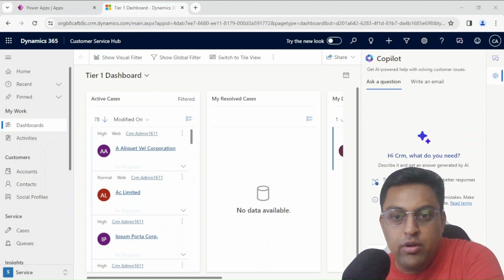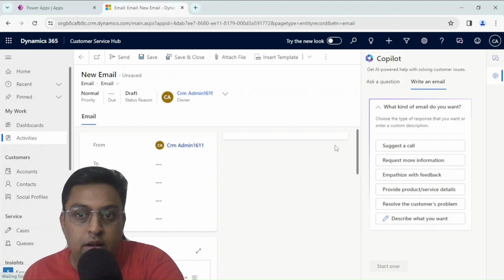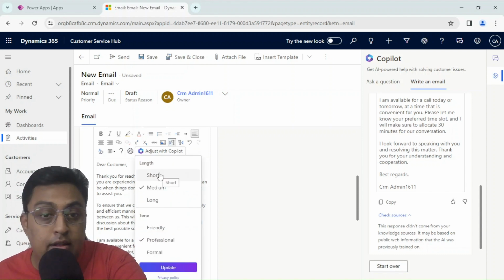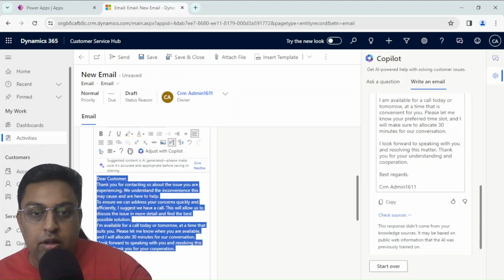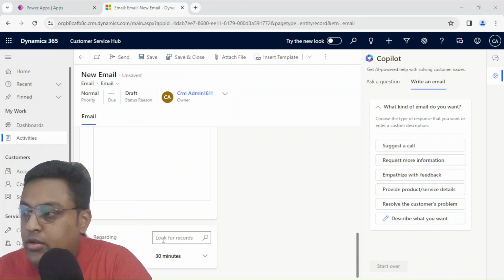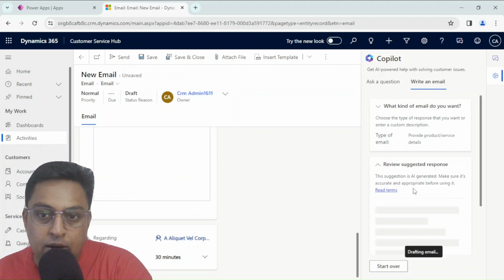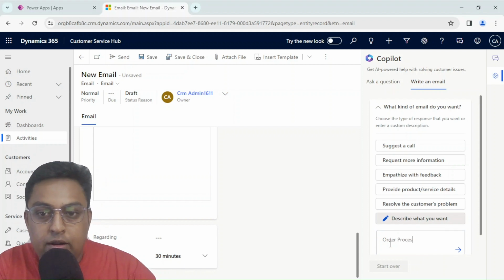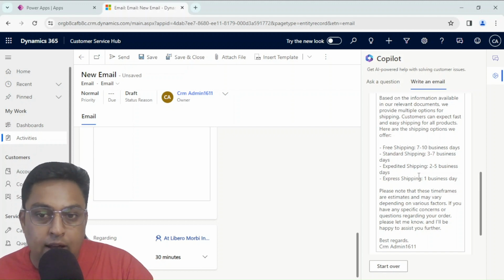Volume 4:Co-Pilot in D365 Customer service emails